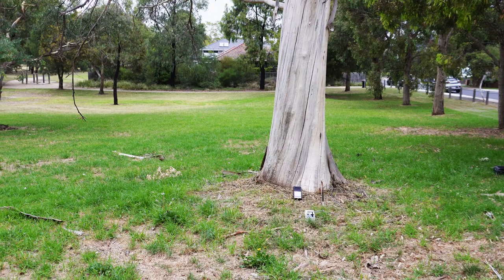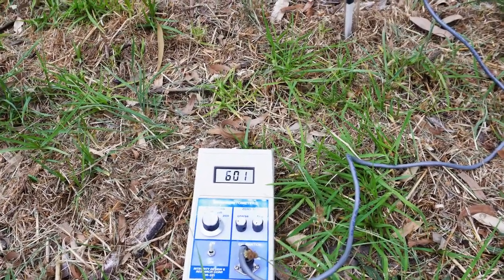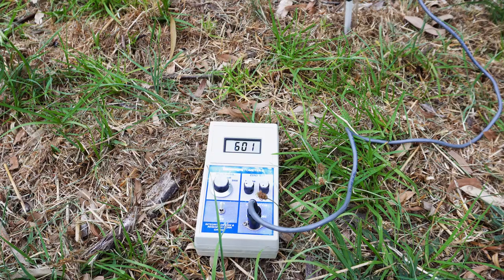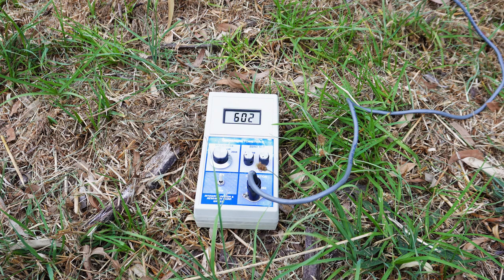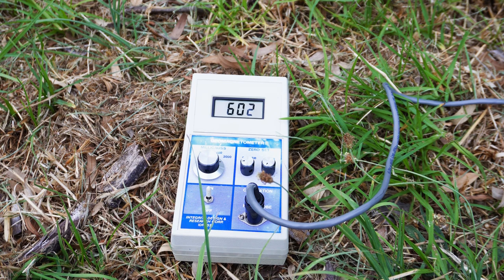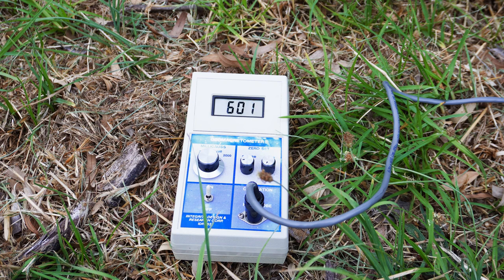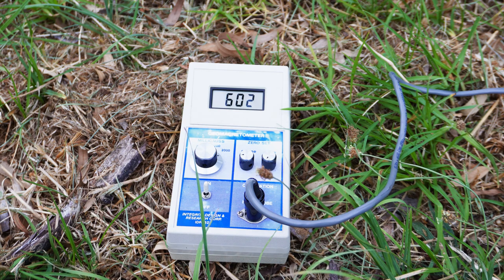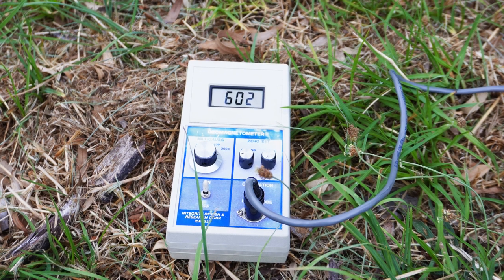[GEOPATHIC STRESS] GEOBIOLOGY AND DOWSING: "Geopathic Energies" (in a local park) (Dead tree) Part 2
Geopathic stress
(GEOPATHIC STRESS) The surface of the earth is woven with intricate networks of energy threads identical to that of meridians you’ll find throughout the human body. These networks of subtle energies are responsible for the health and growth of nature, and any interruption to its harmonious flow could have profound effects on the land, water, and living organisms.

Derived from the Greek words, "Geo" means "Earth" and "Pathic" means a disease or suffering. Put them together and you have “suffering of the Earth.” However, the word ‘pathic’ is also found in words that relate to the ability to feel, perceive, or sense specific energies for healing (as in empathic and telepathic).

The general definition of Geopathic Stress is the study of earth energies (earth rays) and their detrimental effects on the well-being of humans and animals. Please keep in mind, that not all earth rays are bad, some can be very beneficial, such as with healing vortexes. Other earth rays could also be neutral, allowing you to shift the energy to a more favorable frequency.

Some dowsers, geomancers, and Feng Shui Masters umbrella other geopathic findings that are responsible for stress-related diseases. These findings may also include underground subterranean water currents (water veins), large mineral concentrations, different fault lines that emit specific electromagnetic fields, underground mining tunnels - cavities, or even explosions into mountainsides to create roads or train tracks. Geopathic stress could even be due to emotional trauma or violence that took place on the land (such as with wars and riots).

It’s also important to keep in mind, that it’s not that the earth's rays make you sick, it’s more about the rays weakening your energy, thus compromising the immune system and making you more susceptible to illnesses.
Part 1 of many to come in the very near future. On this occasion, I went to a local park or reserve in order to find "Geopathic" energies around trees. And guess what: I've found them!!! And they are deadly!!!
More details are in the video.
Cheers